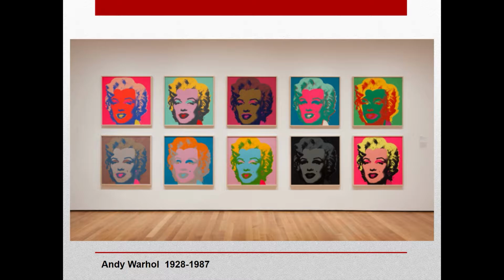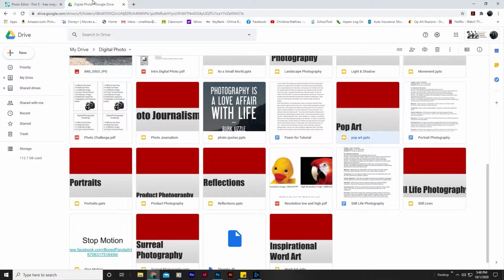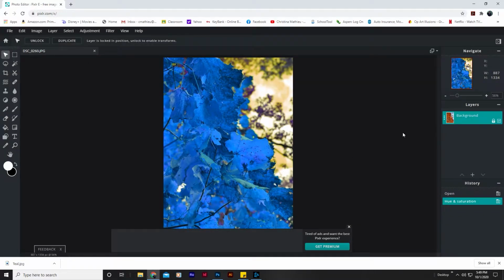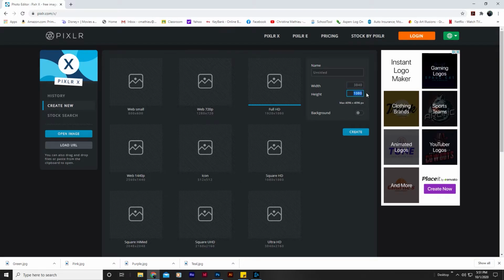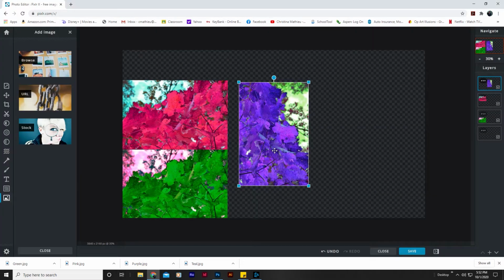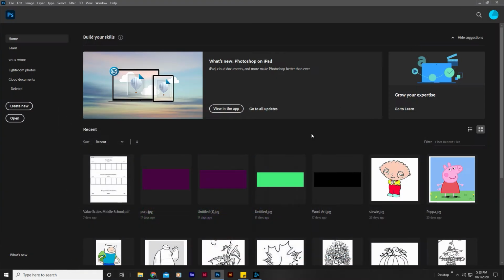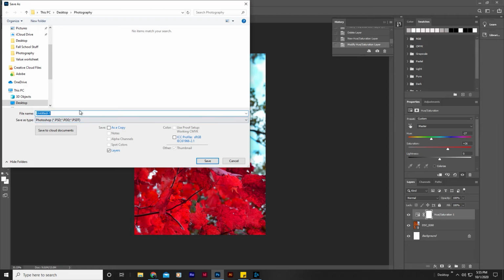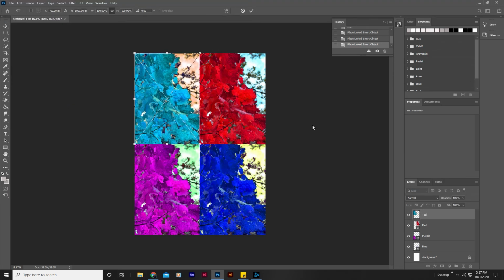Pop Art Photography Tutorial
This tutorial discusses how to create Pop Art Photography using Pixlr.com and Adobe Photoshop.